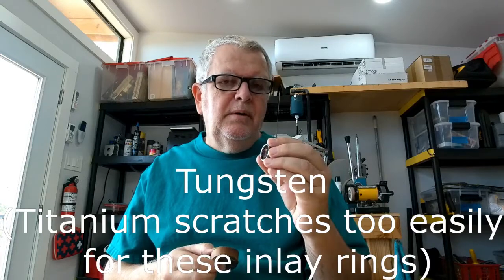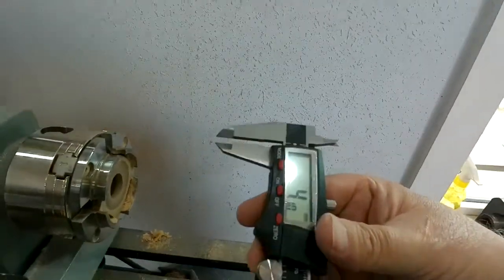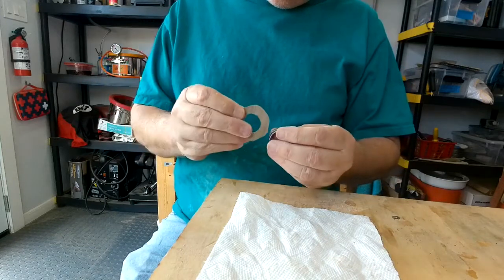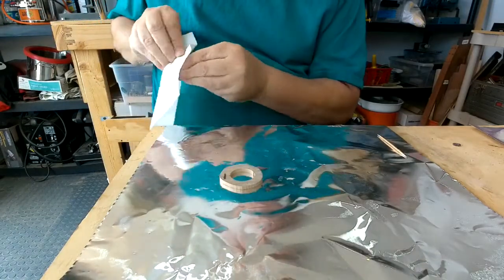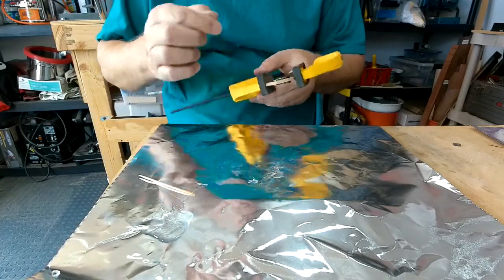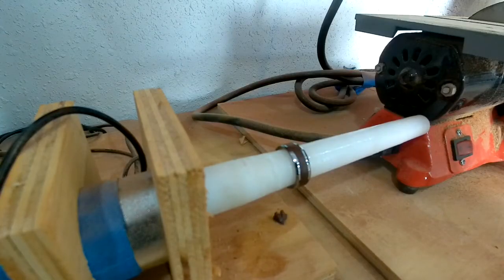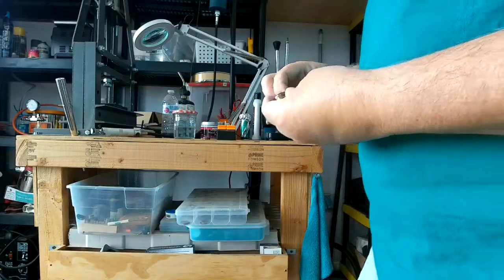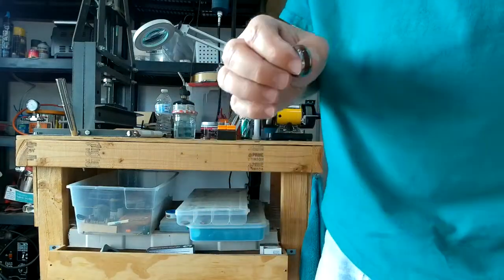Custom M1 Garand Wood Inlay Ring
Making a custom inlay ring with wood from the stock of an M1 Garand.
Check out HillCountryRings.com for other options.